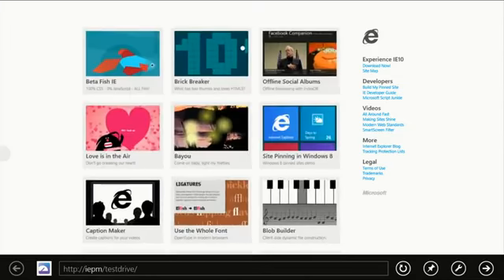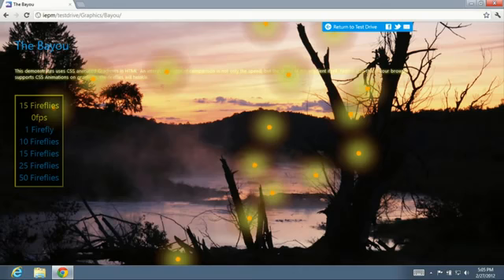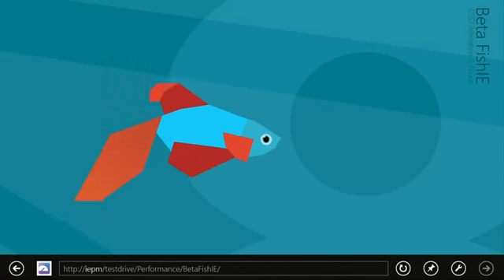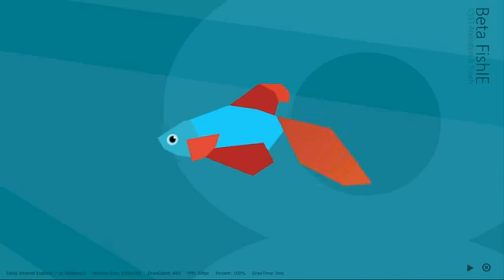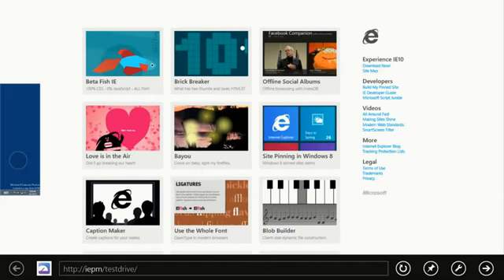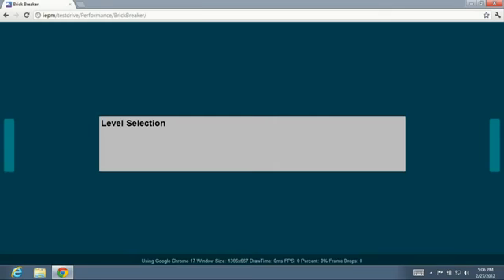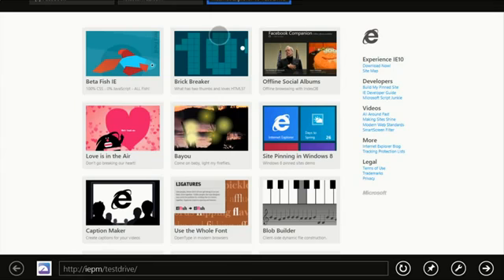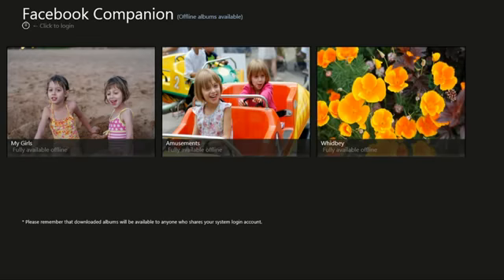Internet Explorer 10 Test Drive Official Demo: Windows 8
Internet Explorer / IE 10 platform preview on Windows 8.

IE10 IE "ie 10" Internet Explorer 10 browser "Web Browser" IE vs Google chrome "Google Chrome" "Software Tutorial" Microsoft Windows beta released free download "Windows 8" consumer Preview official demo HD Computer "Microsoft Windows" "Personal Computer" computer OS operating systems "Operating System" New release Desktop "Mobile Device" latest Software beta fish HTML5 upgrade apps looks style geek tech news video how to MS Mac vs PC Trailer Tutorial metro UI theme walkthrough